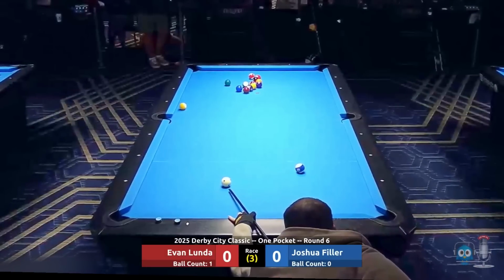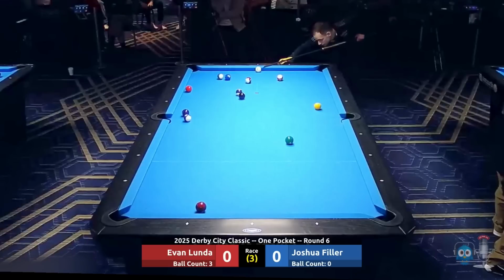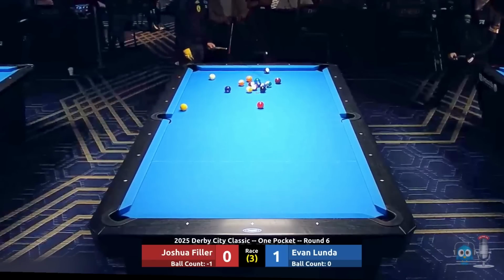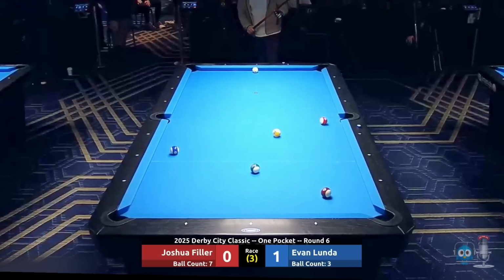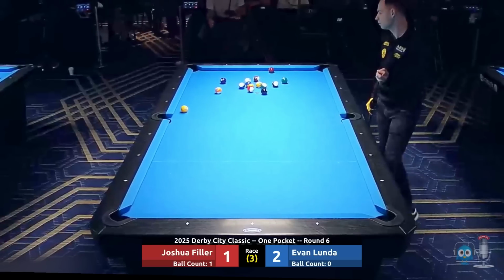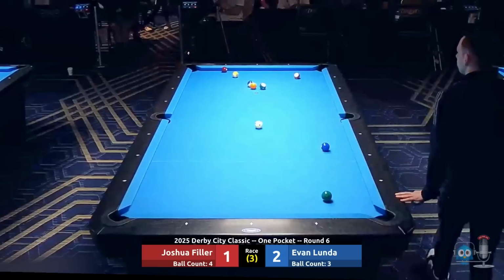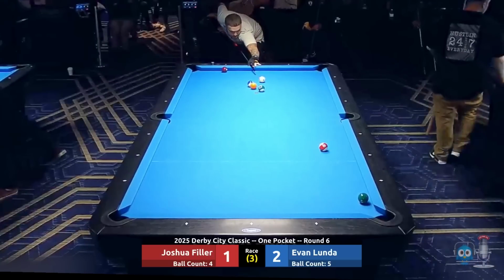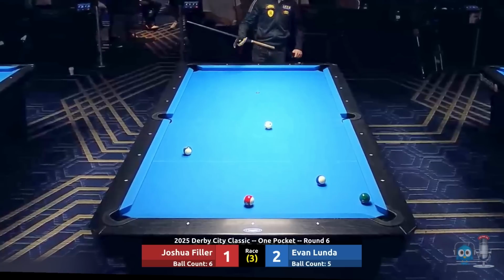Joshua Filler vs Evan Lunda - One Pocket - 2025 Derby City Classic rd 6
Commentary by Scott Frost.

Coverage of the 2025 Derby City Classic, from Caesars Southern Indiana.